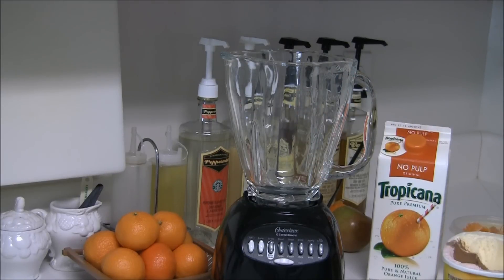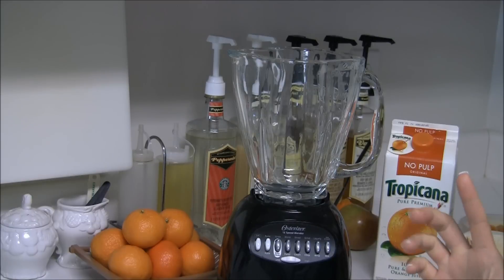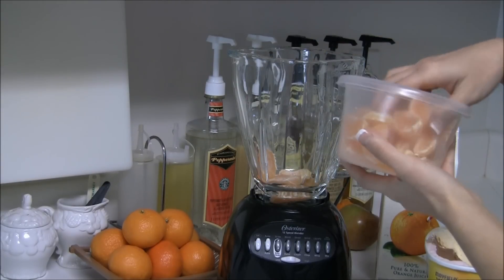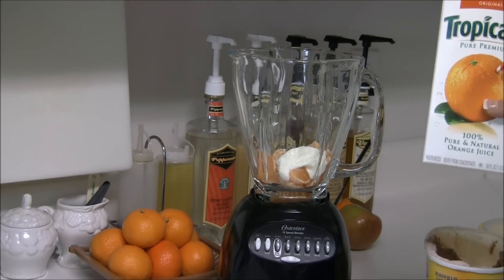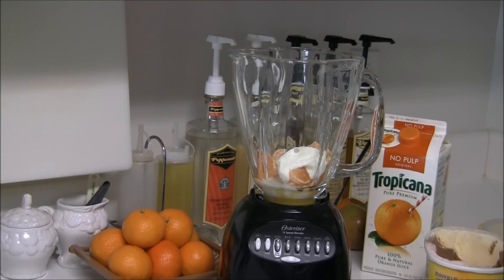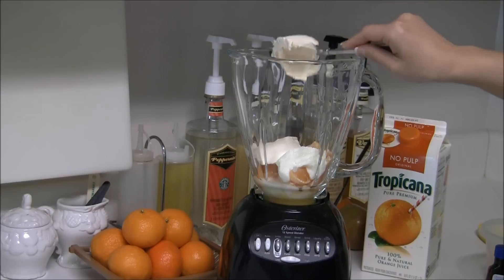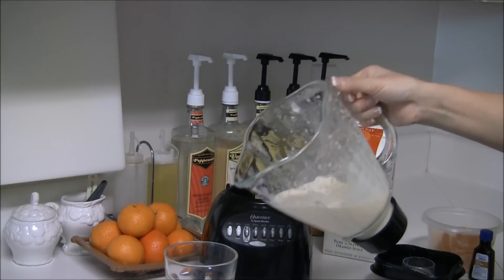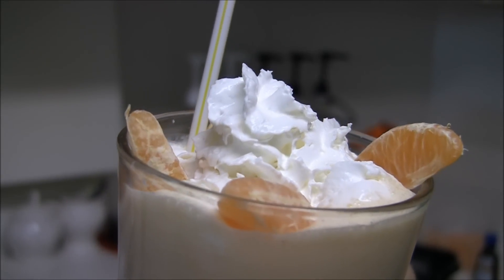How to make an Orange Dreamsicle Smoothie